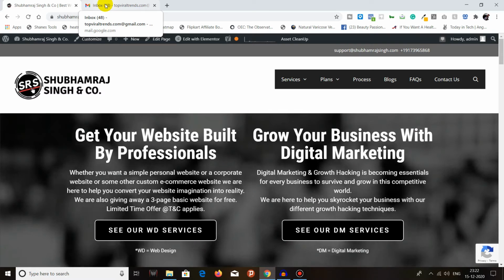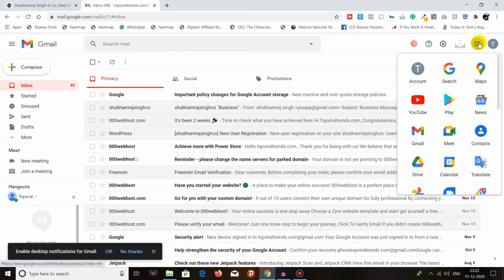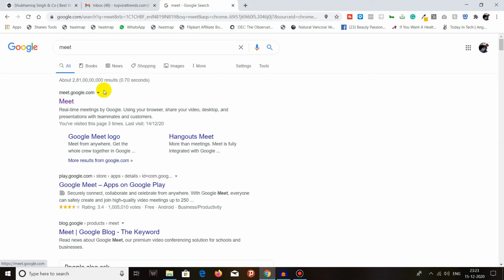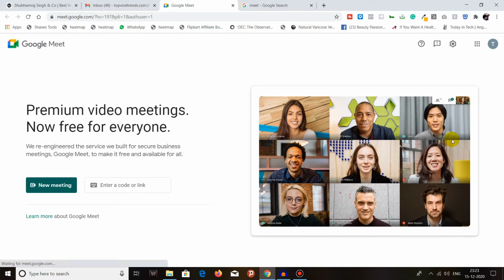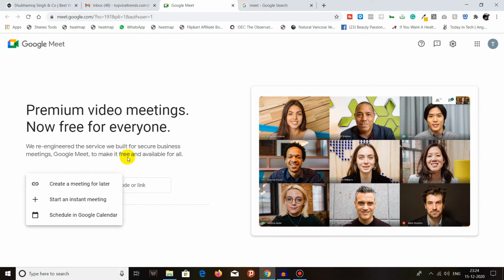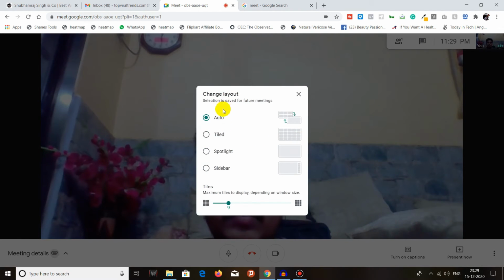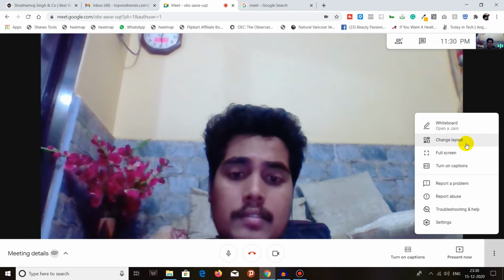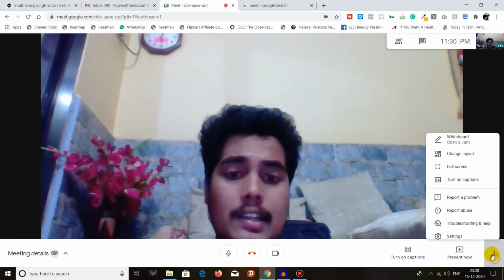How To Create Your First Google Meet Meeting? | Google Meet Detailed Video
This video will explain to you how you can schedule your first Google Meet meeting. This is a detailed walkthrough video of Google Meet.

TimeStamps

00:00 - Introduction
01:44 - How to access google meet
02:54 - Google Meet Website & Dashboard
04:30 - Joining Google Meet
06:05 - Features Of Google Meet
07:38 - Exploring More Features
08:42 - Turning Live Caption On
09:41 - Joining As An Attendee
11:53 - Removing An Attendee

Cheers!